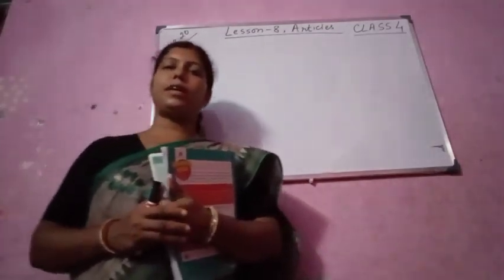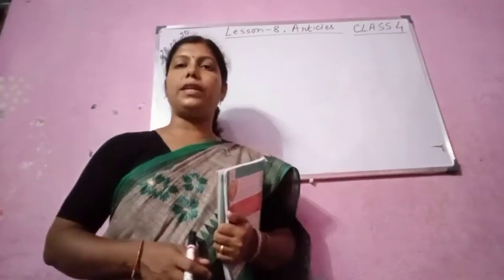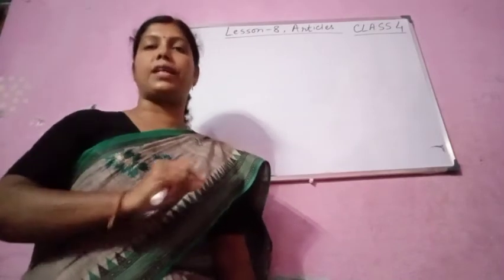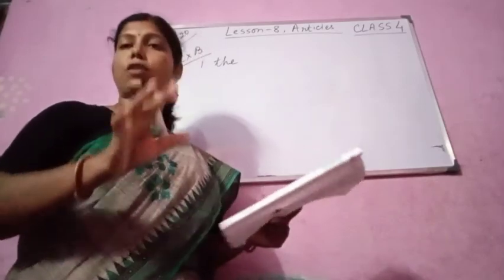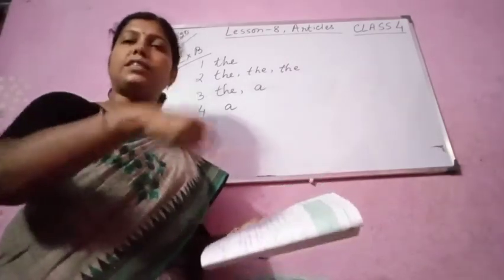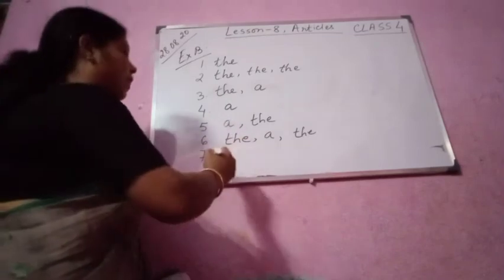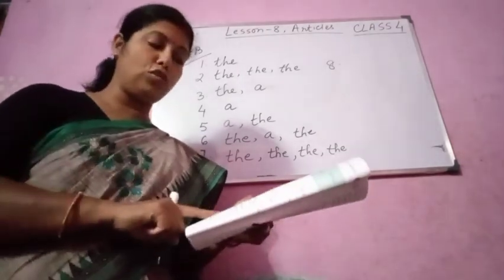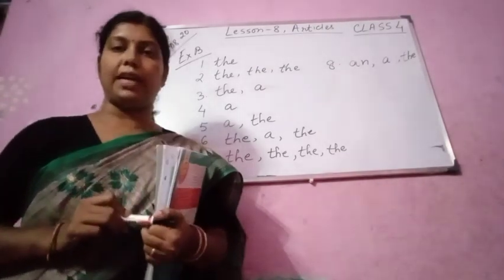28 August 2020 , English Language , Lesson 8, Articles , Exercise B